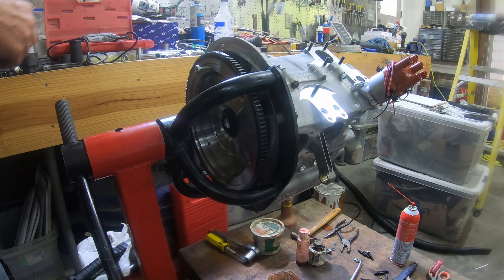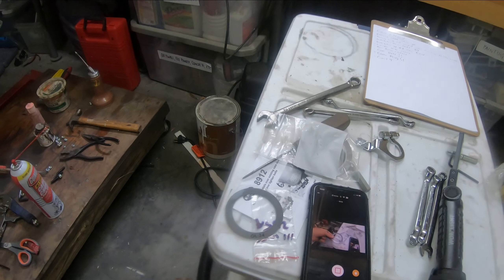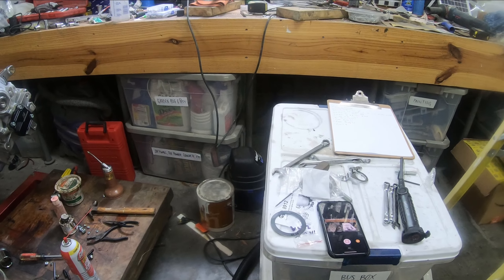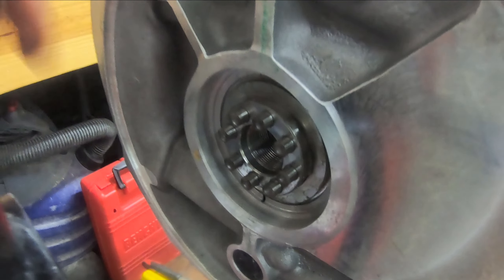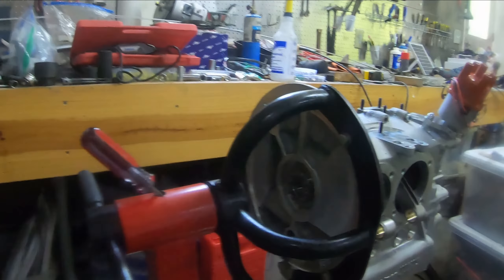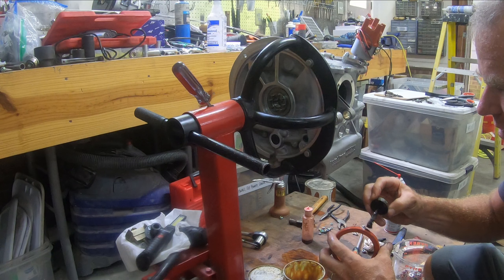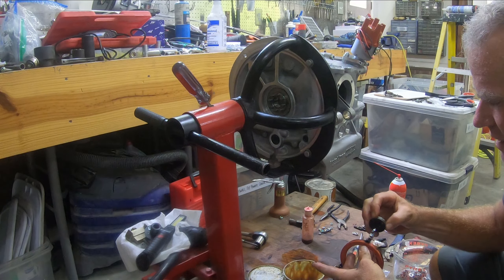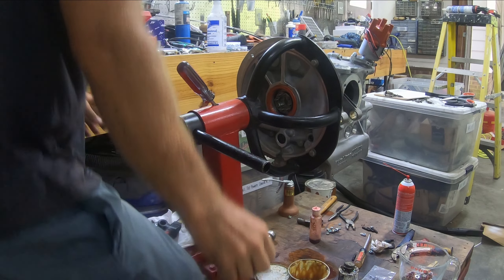2332 VW Air-cooled Stroker Motor - Video 13 - Closed Case, End Play, Oil Pump, Main Seal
Building a Volkswagen 2332 stroker motor from scratch with 94mm pistons and 84mm crankshaft.  This is the closing of the case with the case hardware, the oil pump, the end play on the flywheel and the main seal installation.

1966 Deluxe Split Bus - Lotus White